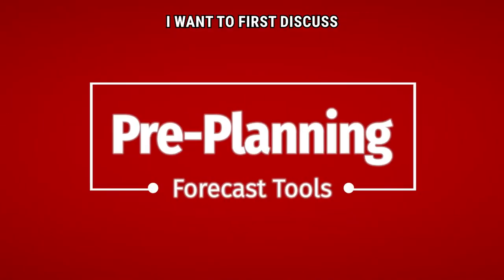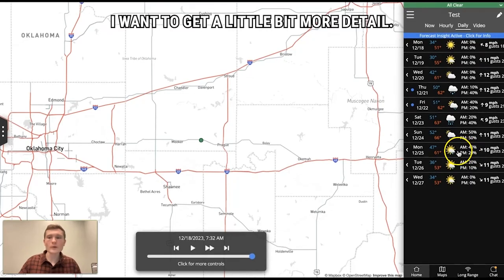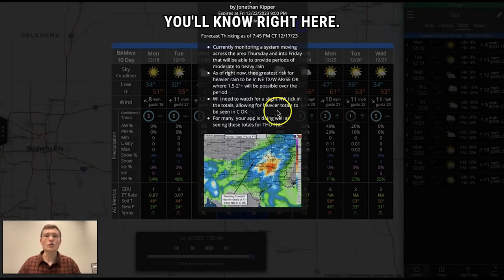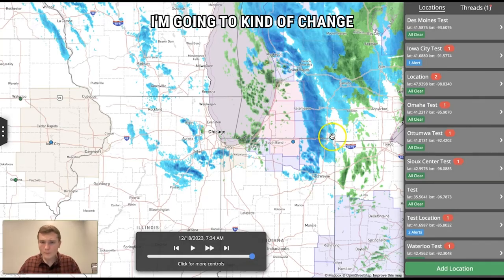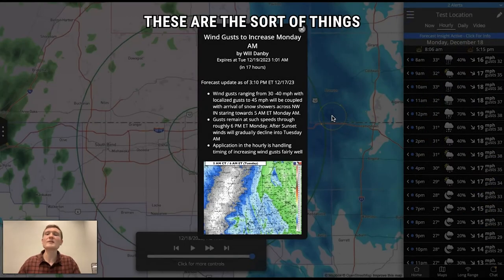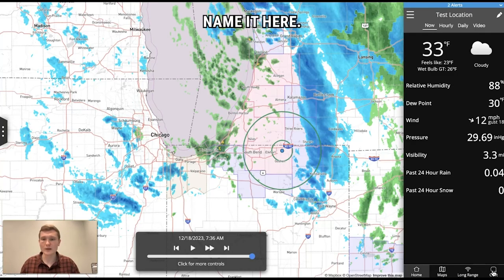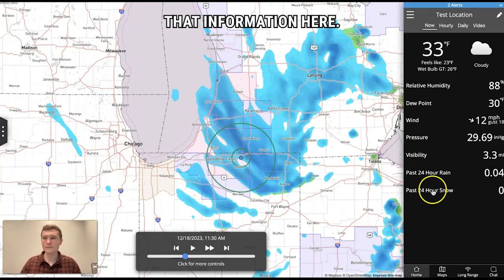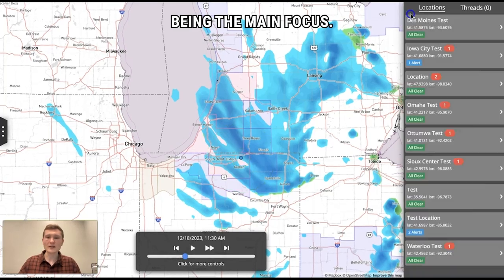Clarity by BAM Weather: Snow Removal Tutorial